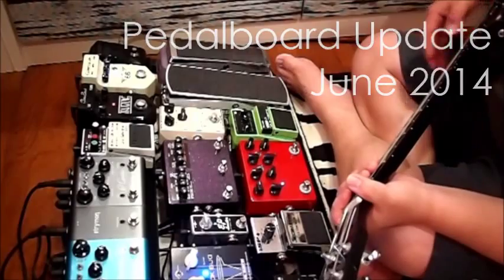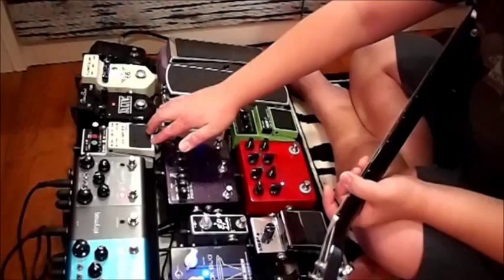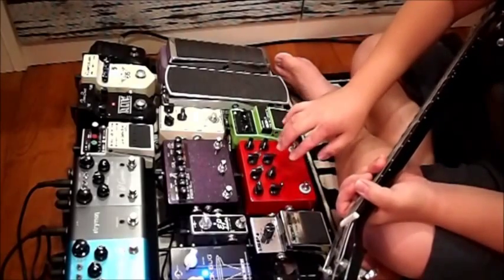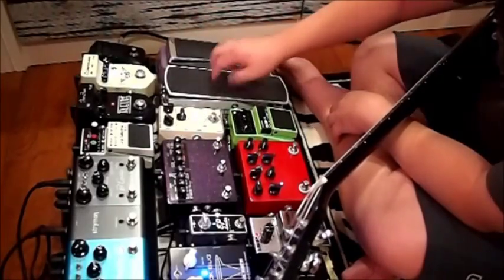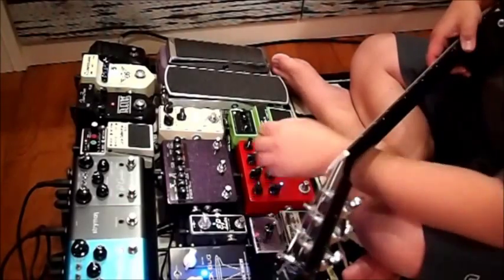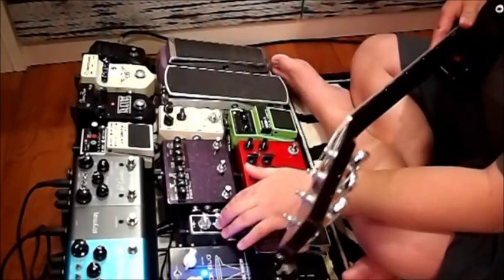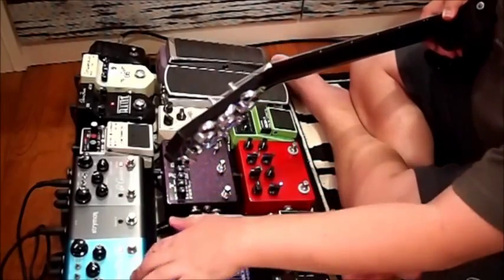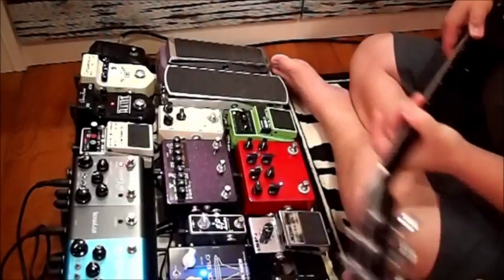Pedalboard Update June 2014 (in-depth)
In continuation from my previous video, here I explain some of the reasons why I went with this setup.

Pedals:
Korg Pitchblack Tuner
Visual Sound Comp66 Compressor
Visual Sound TrueTone clean boost
Boss LS-2 Line Selector
Budda Bud wah
Nobels ODR-1 Natural Overdrive
Morningstar FX rehoused Xotic BB Preamp and Paul Cochrane Timmy
ISP Decimator
Ernie Ball Volume Pedal Jr.
Morningstar FX SDD-3000 Preamp
Morningstar FX rehoused Boss DD-7 Digital Delay and PS-6 Harmonist
Xotic EP booster
Strymon El Capistan
Strymon Bluesky
Carl Martin Rock Bug
Mooer Micro-DI